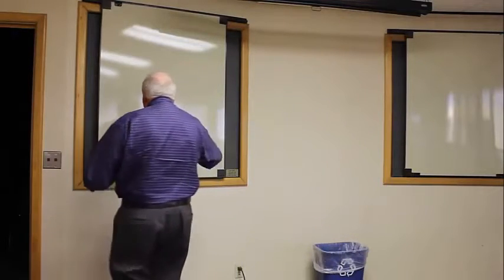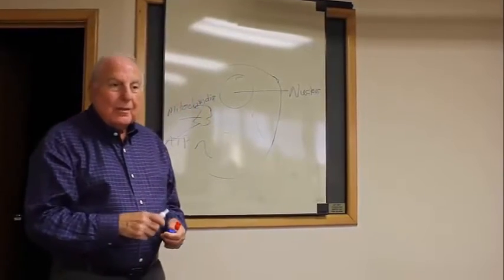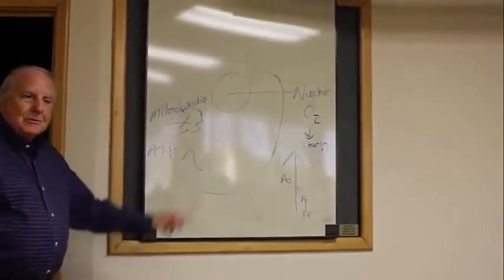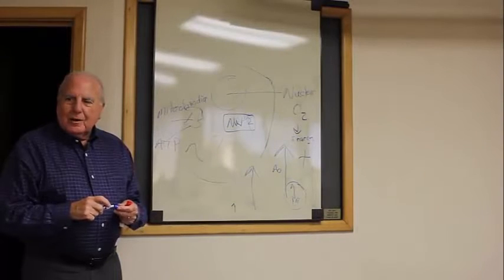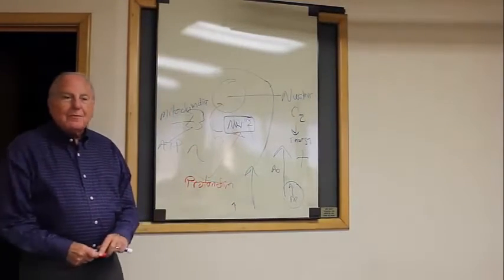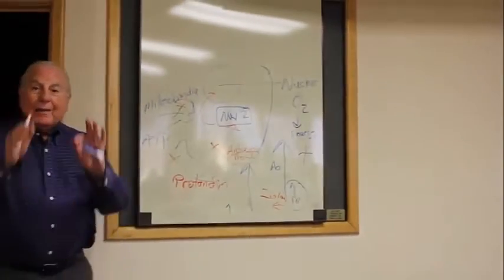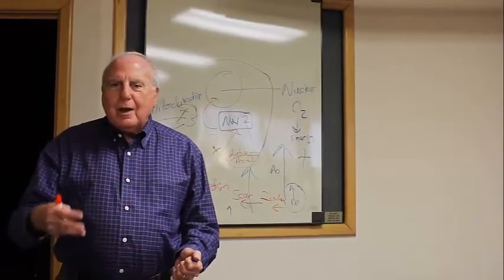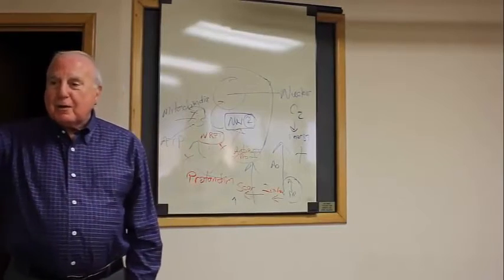Dr. Manascalco M.D.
Dr.  Manascalco M.D. explains the importance of activating the Nrf1 and Nrf2 pathway with Protandim.